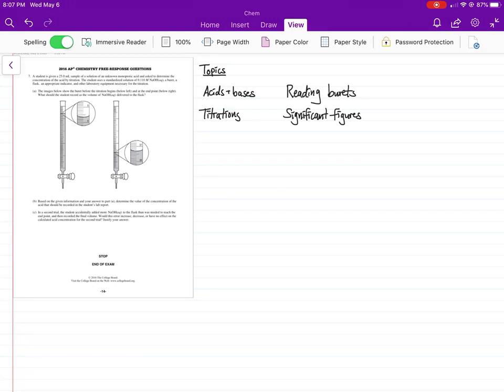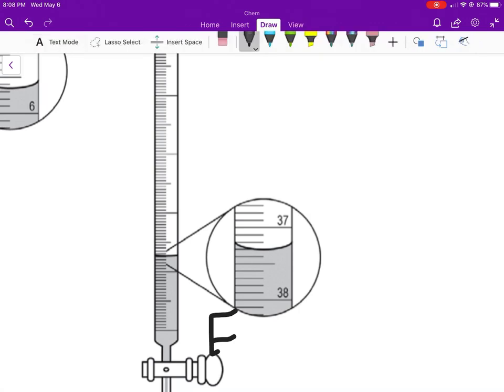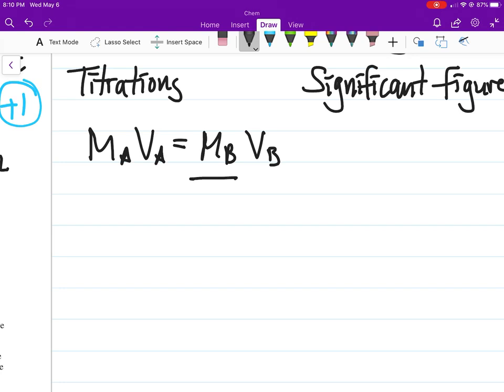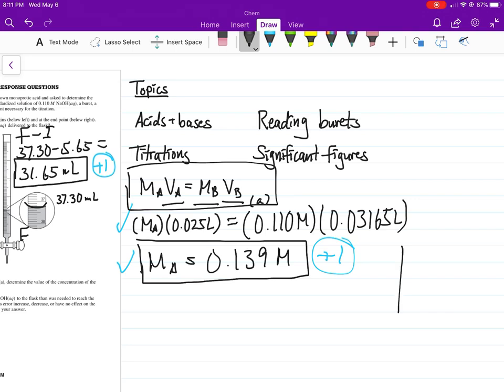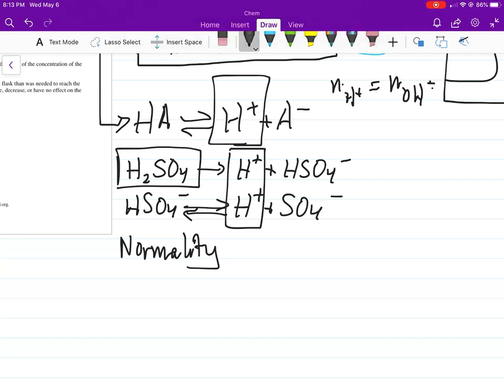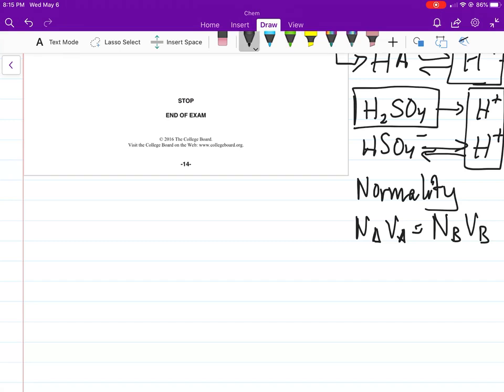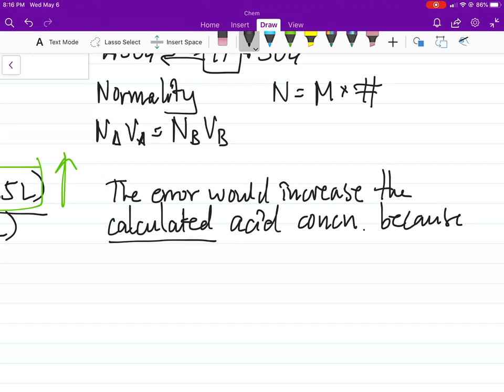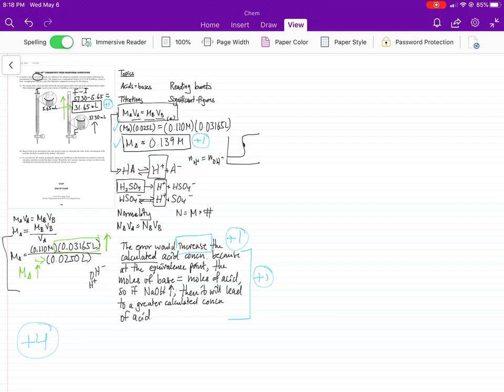AP Chemistry 2016 Question 7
1 mistake at 6:05 - The charge on sulfate should be 2-